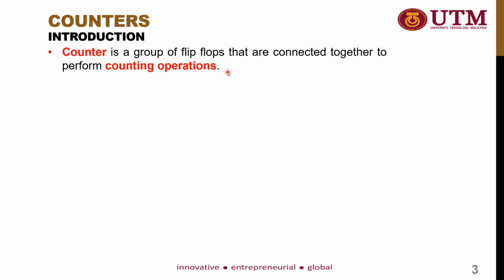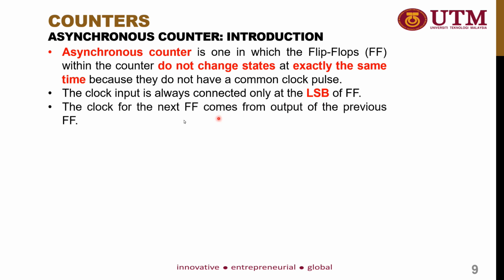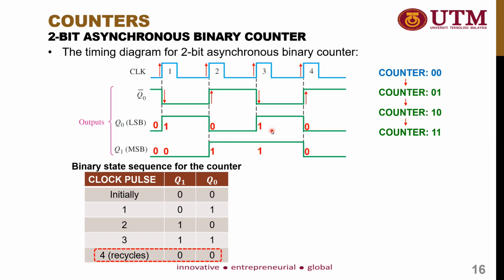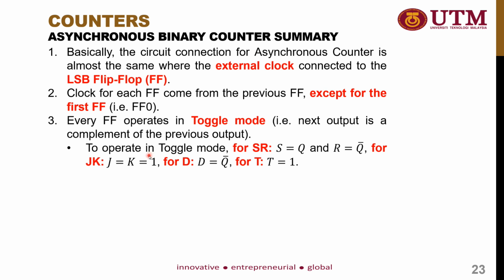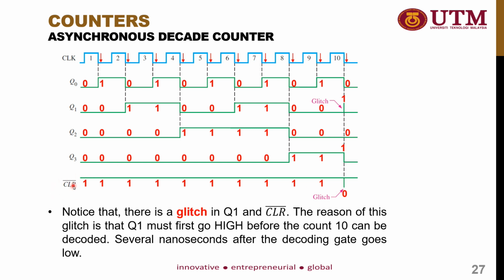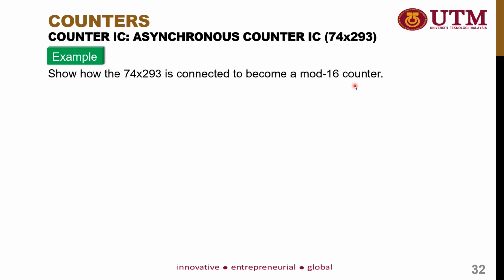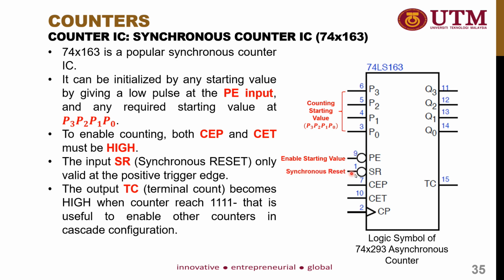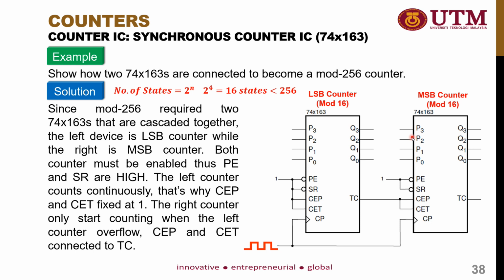Digital Electronics Chapter 8 - Counters and Shift Registers (Part 1 : Counters)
This video explains the introduction and application of Counter in Digital Electronics. I have also prepared some examples for you to enhance your understanding in the use of Counters in Digital Electronics.